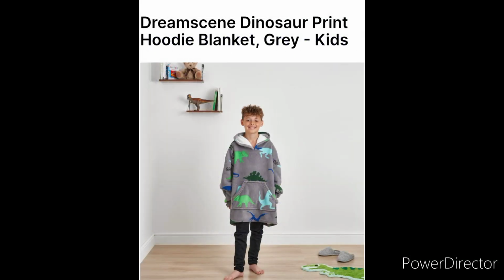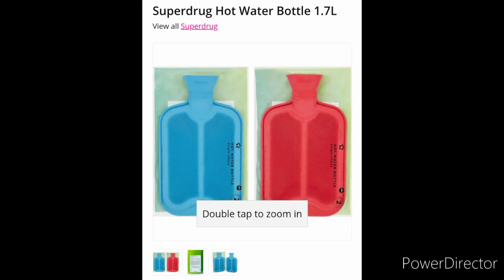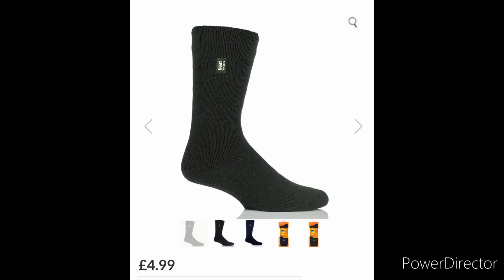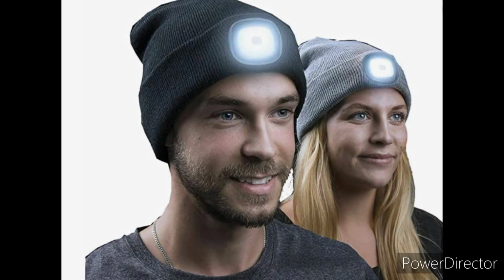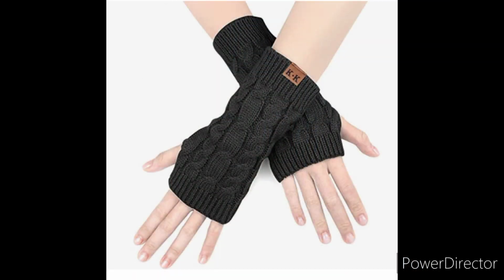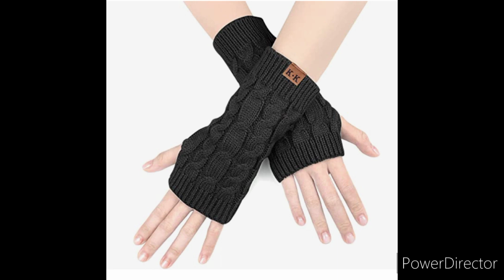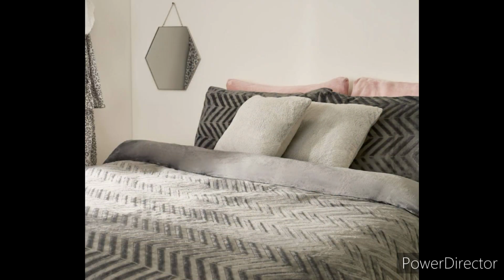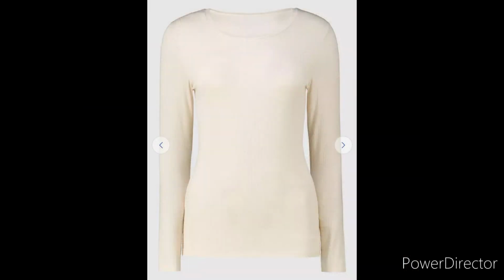10 winter warmers to invest in NOW!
10 items that have certainly helped us through a cold winter with little heating. Hopefully these ideas are helpful to you too.